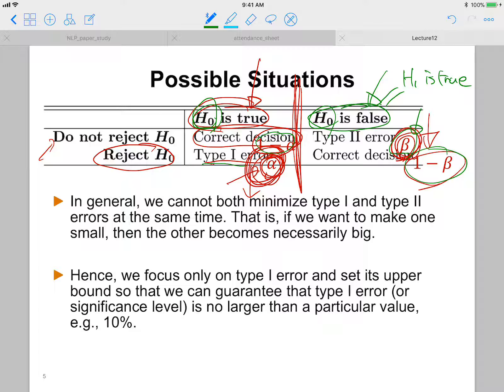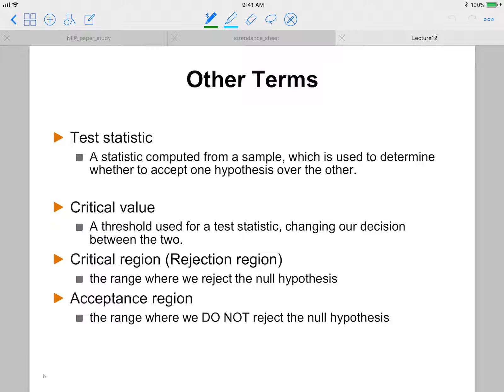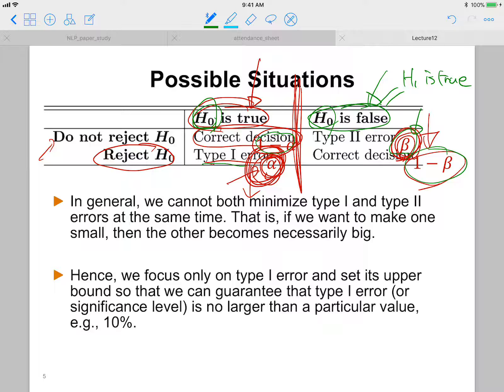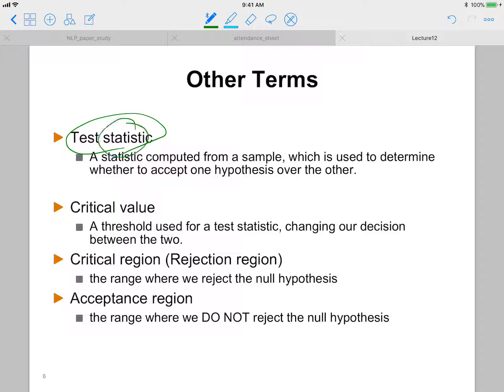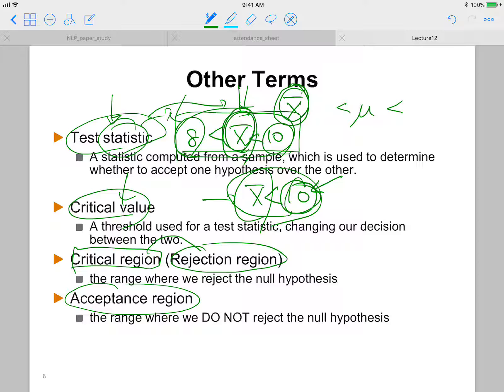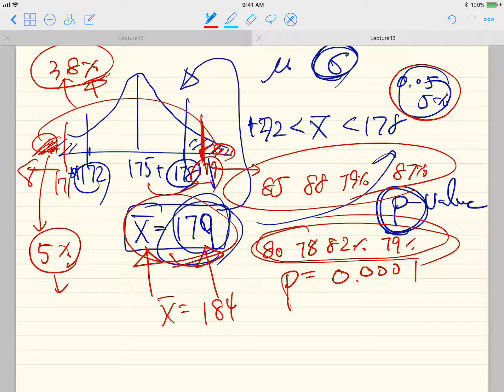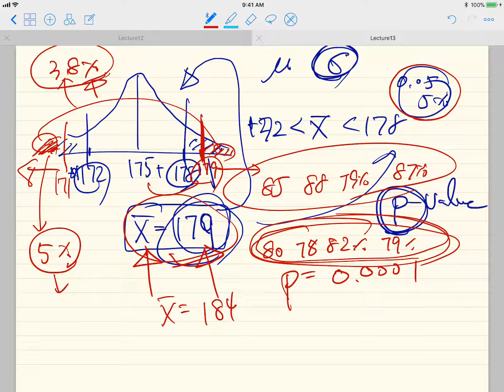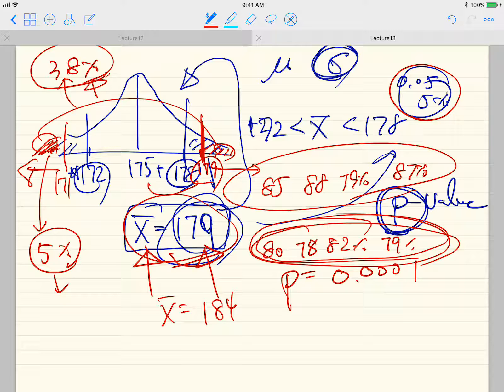Prob&Stats Lecture 15-1 (171109) - Chapter 8: Hypothesis Testing